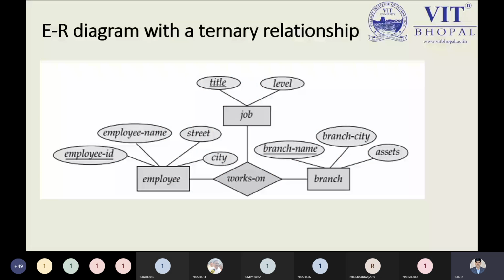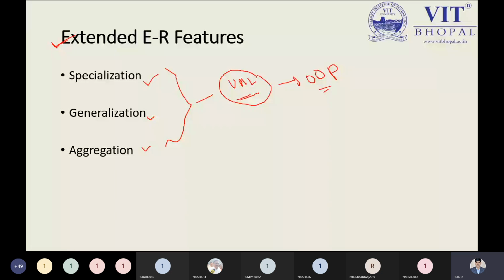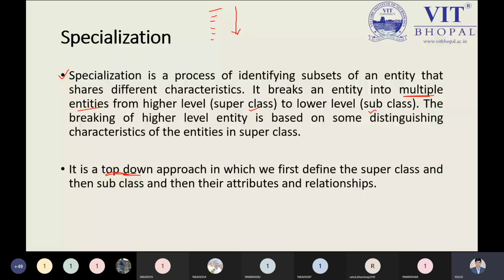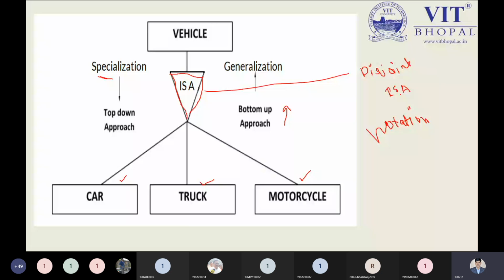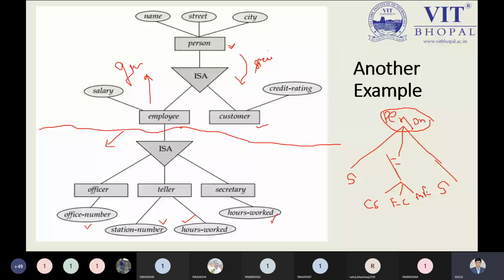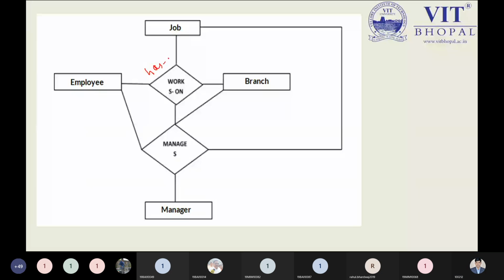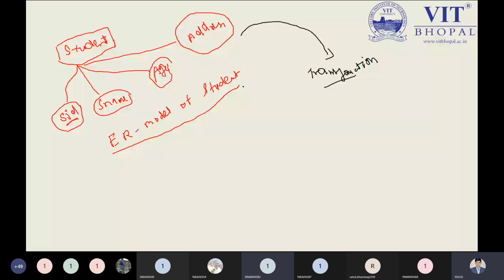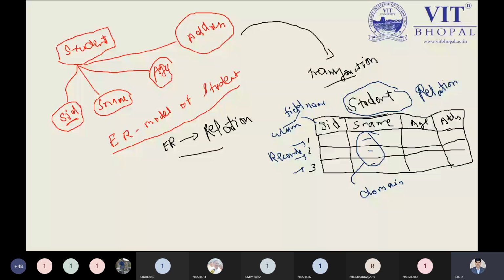Extended E R Features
EER is a high-level data model that incorporates the extensions to the original ER model. Enhanced ERD are high level models that represent the requirements and complexities of complex database.

In addition to ER model concepts EE-R includes −

1. Subclasses and Super classes.
2. Specialization and Generalization.
3. Aggregation.